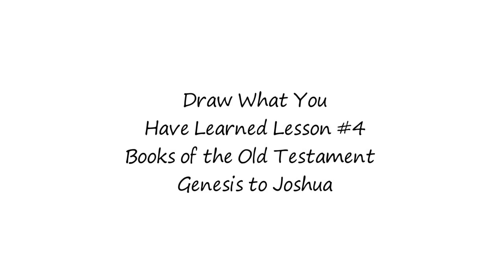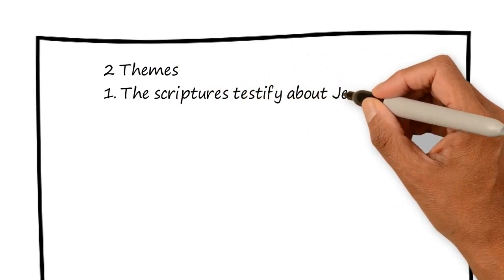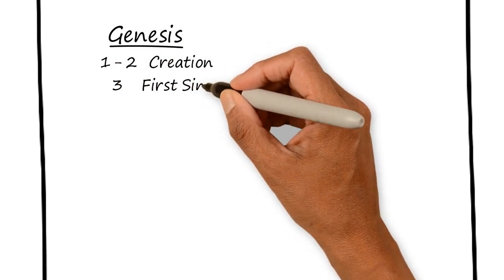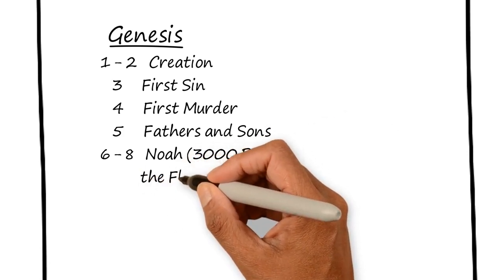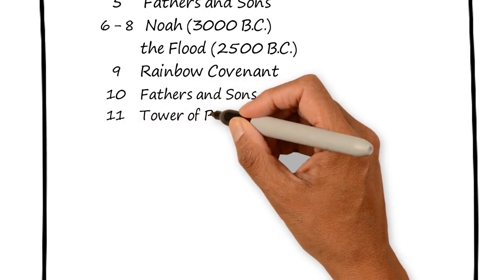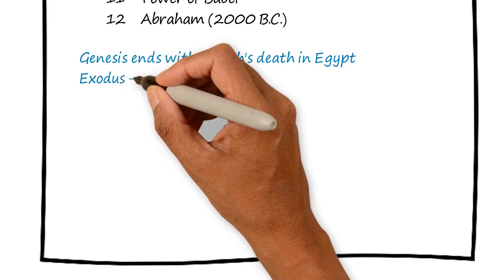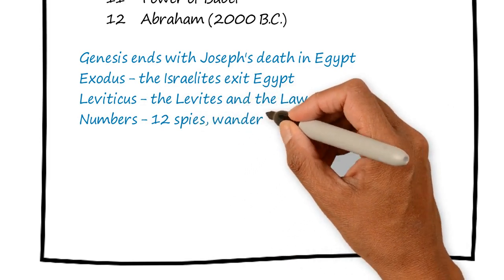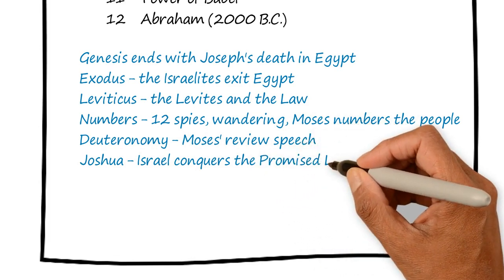Lesson #4 Genesis Chapters 1-12 and Exodus to Joshua, Old Testament Overview Christian Bible Study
Learn to summarize the first twelve chapters in Genesis and the books of the Old Testament from Genesis to Joshua, from Lesson #4 in the Old Testament Overview Christian Bible Study / Discipleship App from Aguppy Productions. The scriptures testify about Jesus!